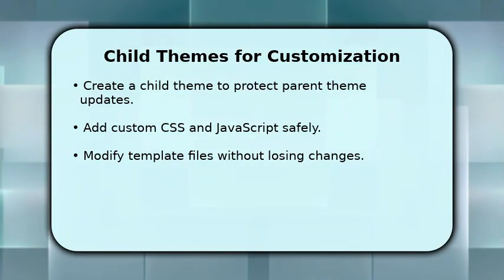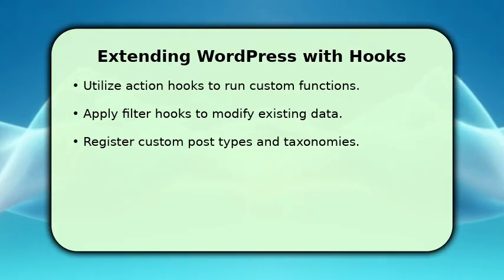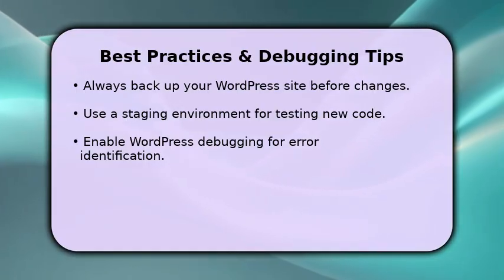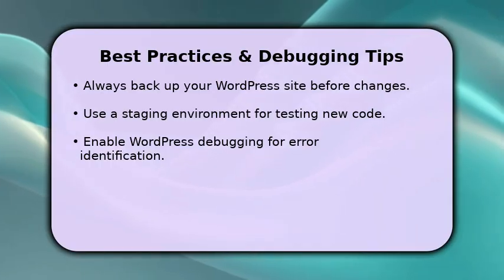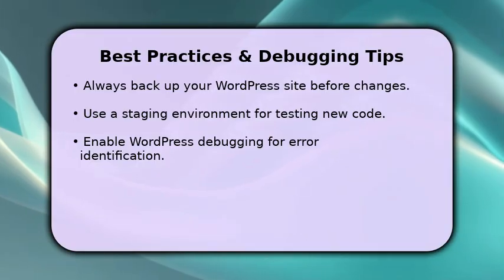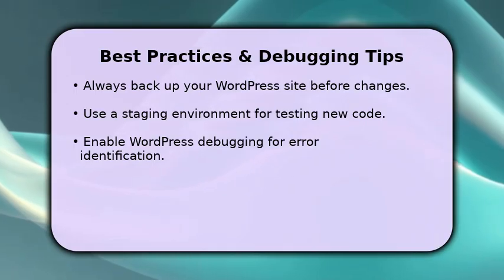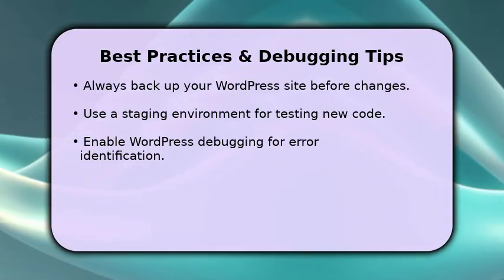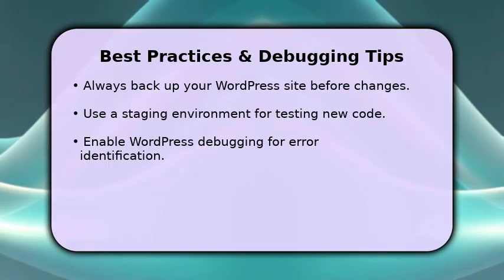How to Use WordPress Code with Harry (Updated)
▸ (s) In this updated tutorial, we'll explore how to effectively use WordPress code in your website development projects. Whether you're a seasoned developer or just starting out, understanding the basics of WordPress coding is essential for creating custom themes and plugins. We'll cover the fundamentals of WordPress coding, including PHP, HTML, and CSS, and provide practical examples of how to apply them in real-world scenarios.

wordpress code tutorial, how to use wordpress code, wordpress development, custom themes and plugins, php html css, wordpress coding basics, website development projects, wordpress theme development, wordpress plugin development